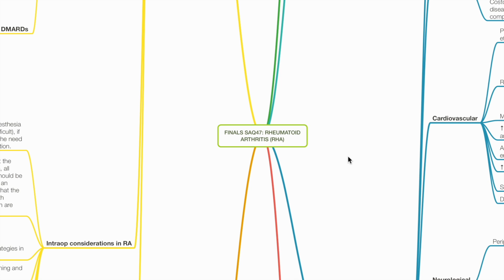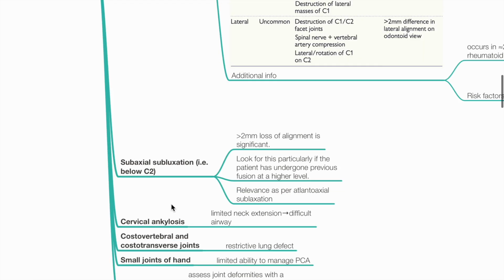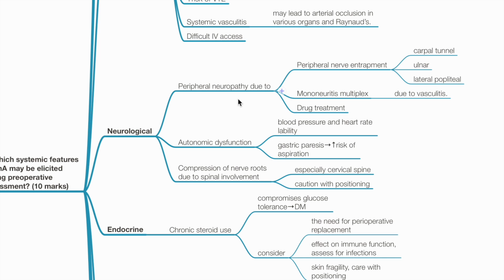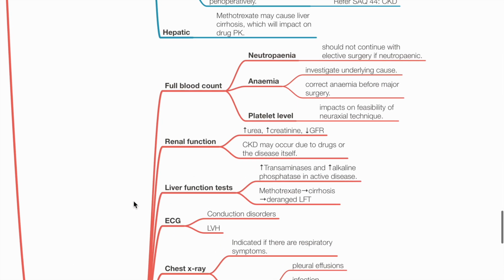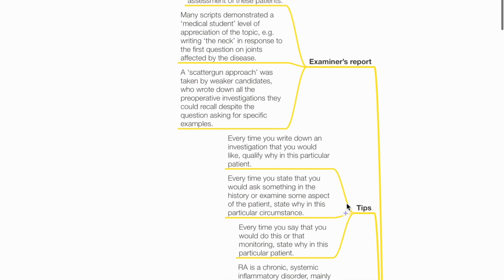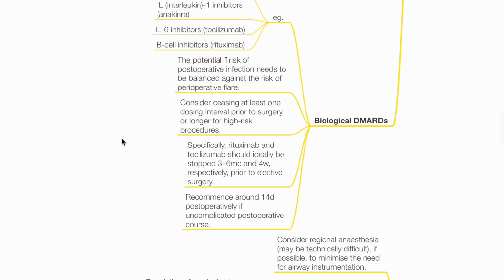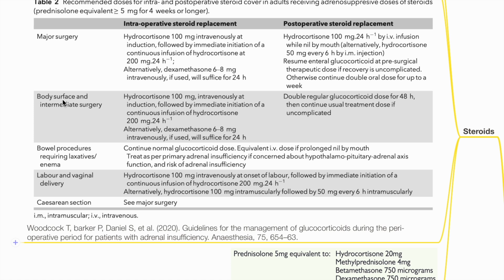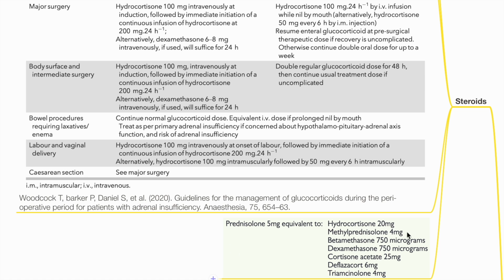FINALS ANAES SAQ47: RHEUMATOID ARTHRITIS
A 72-year-old patient with longstanding severe rheumatoid arthritis (RhA) presents for total knee replacement.
00:00 a) Which joints may be affected in RhA and indicate why this involvement is of relevance to anaesthesia. (4 marks)
2:44 b) Which systemic features of RhA may be elicited during preoperative assessment? (10 marks)
6:16 c) Outline the preoperative investigations that are specifically indicated in this patient and the derangements that each may show. (6 marks)

8:20 Exam tips
9:10 Other considerations for RA
12:50 Steroid supplementation